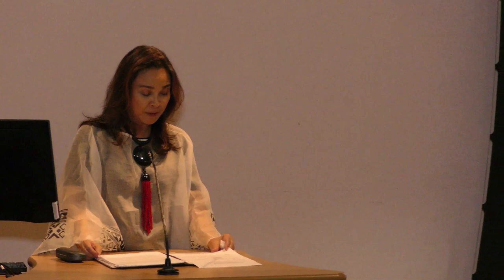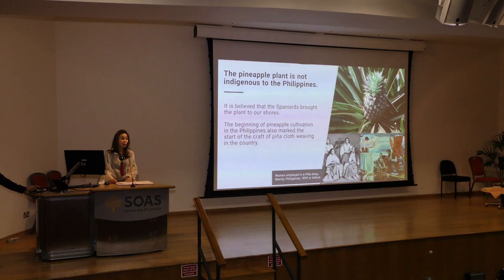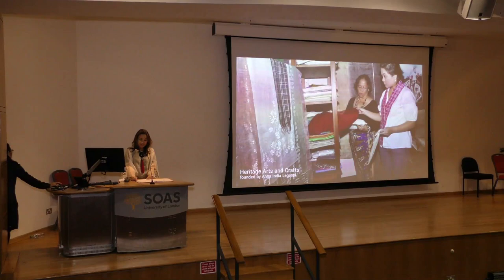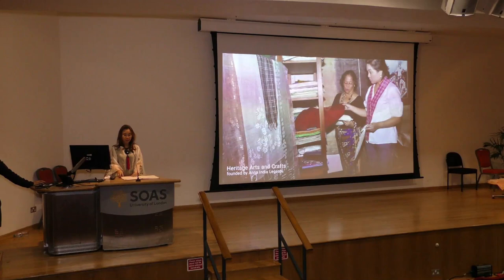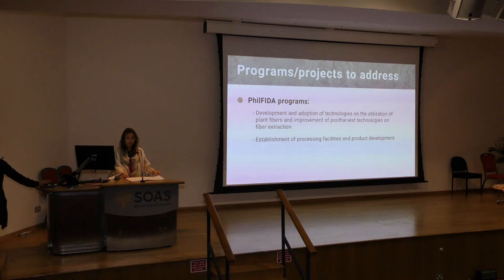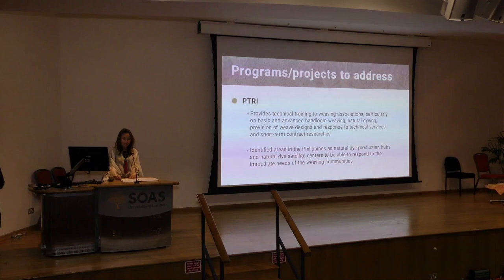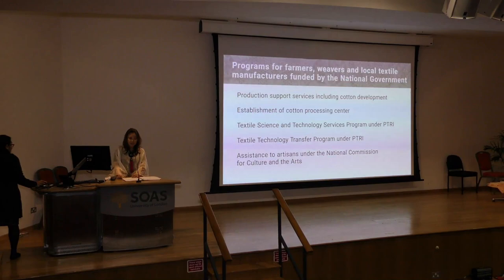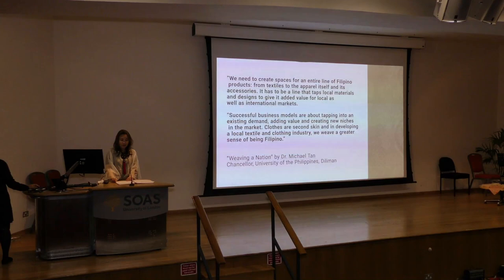LOREN LEGARDA: Introduction to Piña-Seda Weaving & Embroidery in the Philippines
Speech of Senator Loren Legarda
Introduction to Piña-Seda
Piña-Seda Weaving and Embroidery in the Philippines:
Lecture Series and Workshops
25 October 2017 | School of Oriental and African Studies
University of London